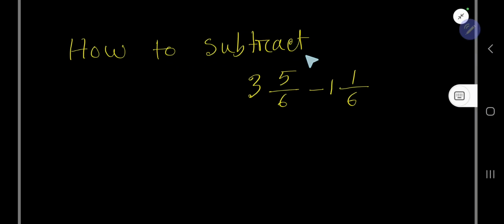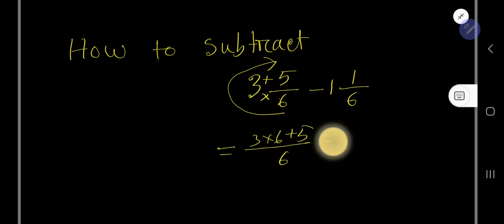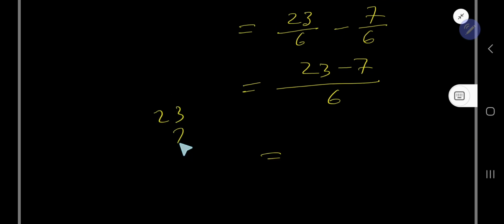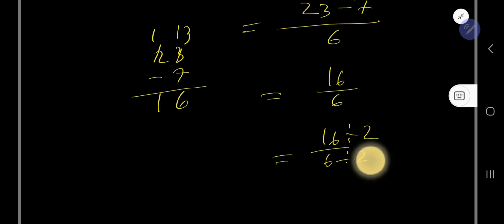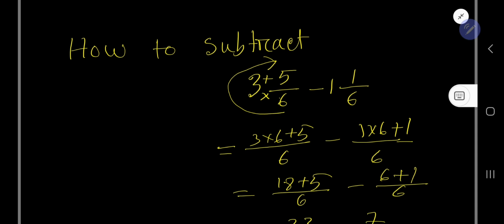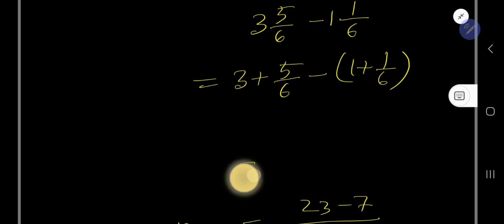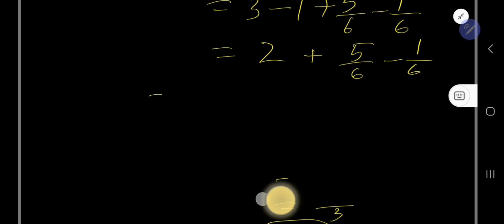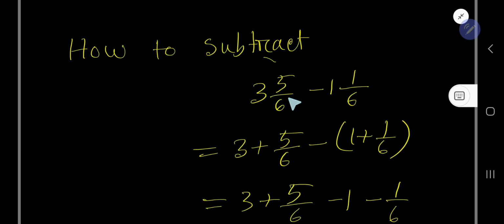3 5/6 - 1 1/6 as a Fraction in Simplest Form||How to Subtract Mixed Numbers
3 5/6 - 1 1/6 as a Fraction in Simplest Form